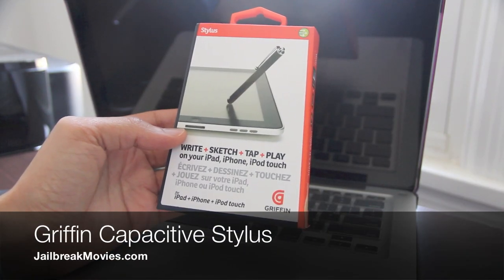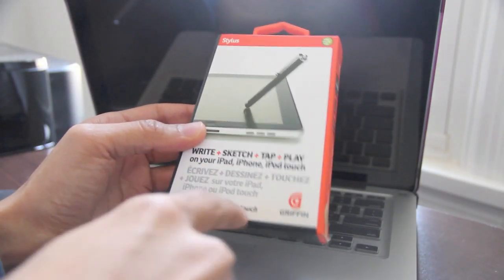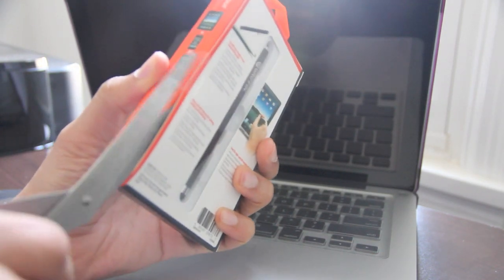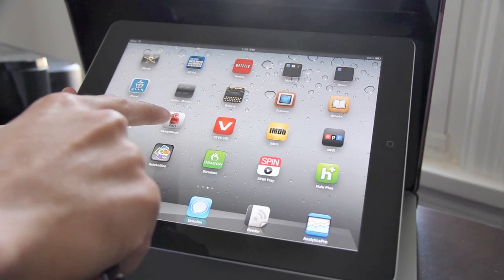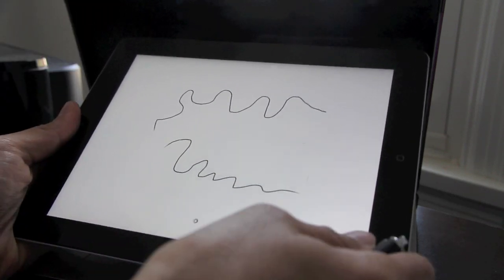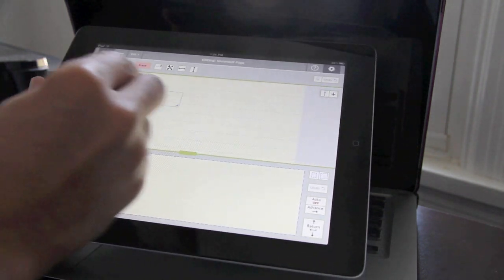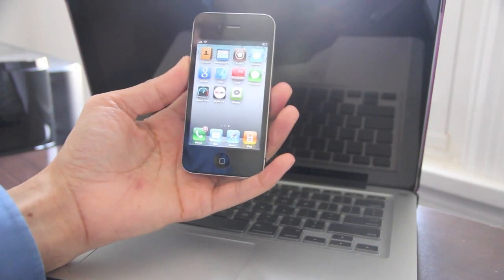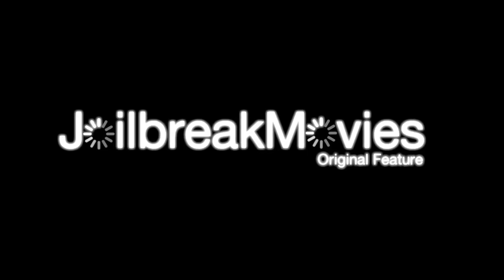Griffin Capacitive iPad Stylus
The Griffin Stylus is a capacitive stylus that works for both the iPad, iPhone and iPod Touch. It has a great feel to it, it's weighted well, and the iPad's touch screen is very responsive to it.

I picked this up at Target for $19.99, and you can get one at Amazon for the same price. I recommend having a stylus, as you're able to get extra mileage out of your iPad that you normally would not be able to.

Visit for the complete walkthrough with links and app information.

About iDB